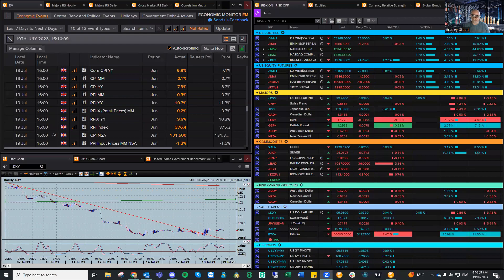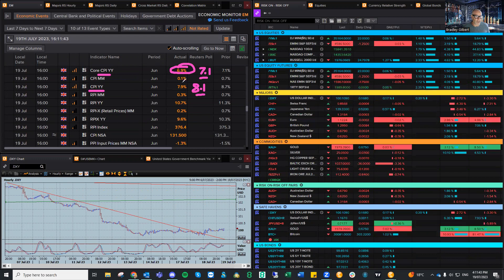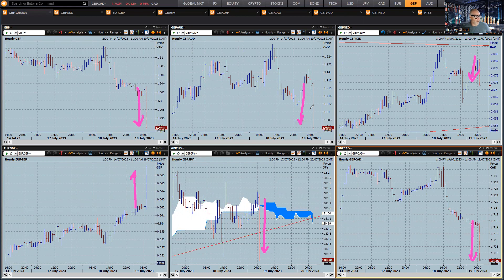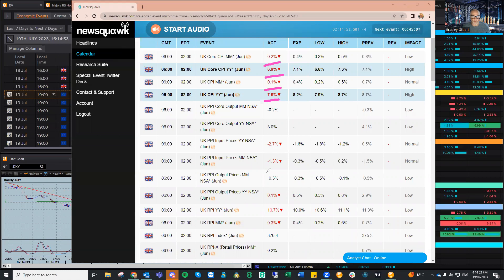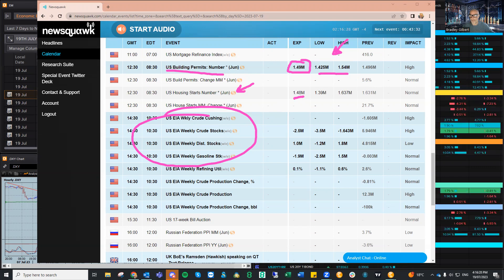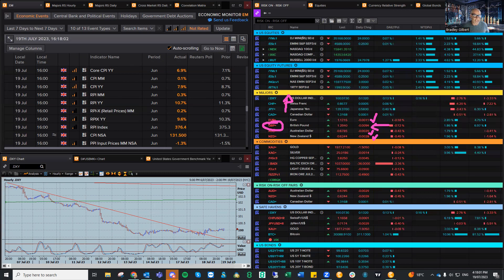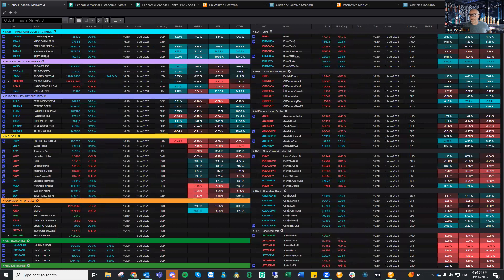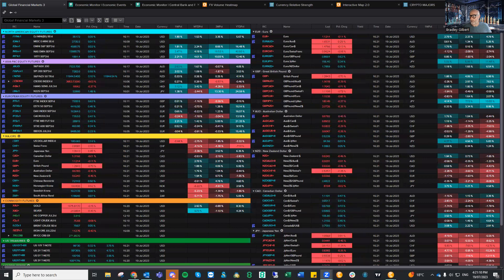Daily Market Insight for the 19th July 2023 - UK CPI surprises to the downside sending GBP lower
To gain full access to trade ideas and information flow join the discussion on our Discord Channel
or for more details on our training program go to our